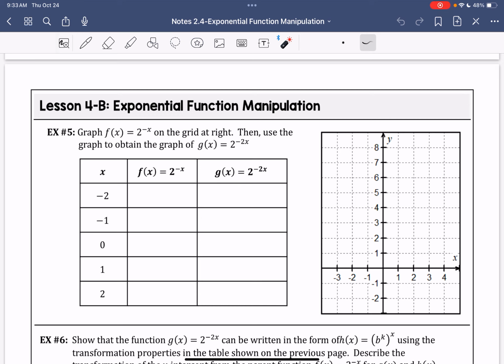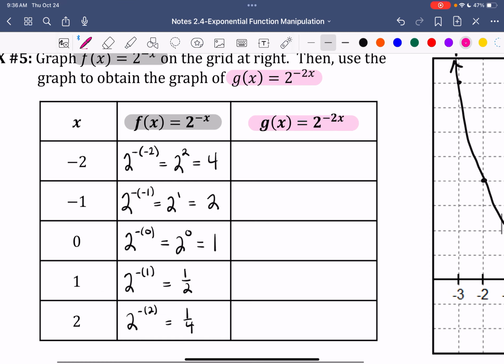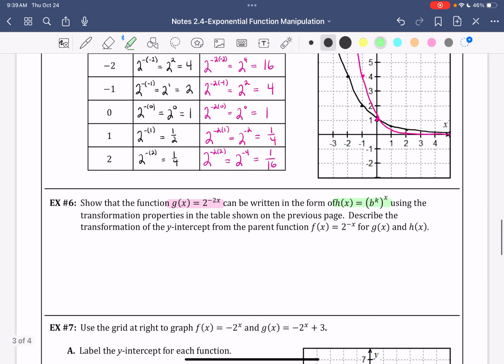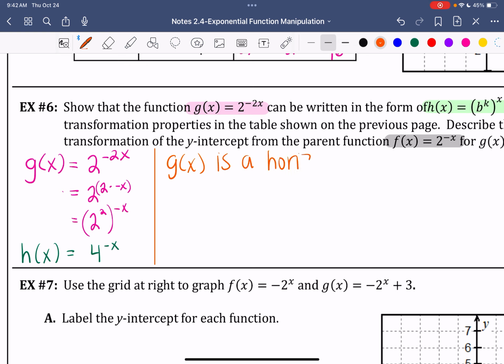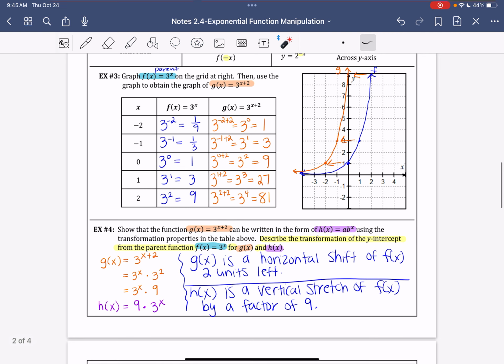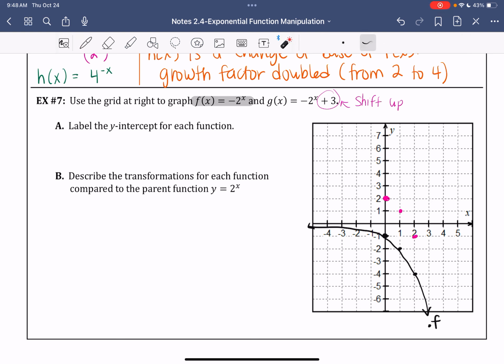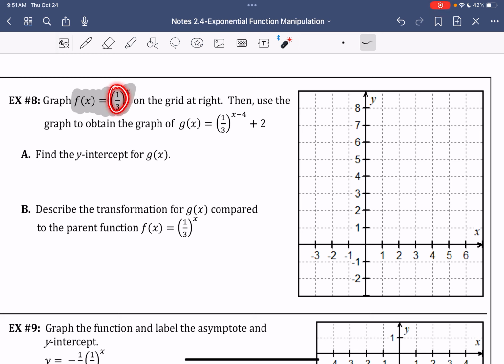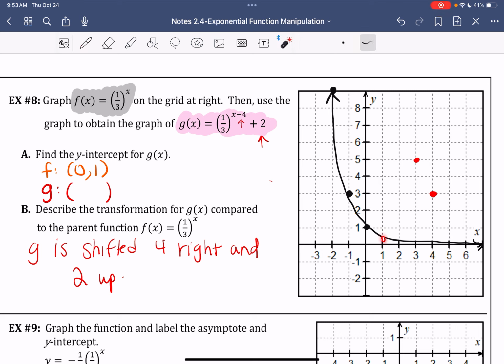APPC – Exponential Function Manipulation